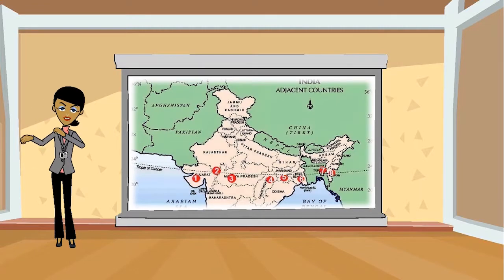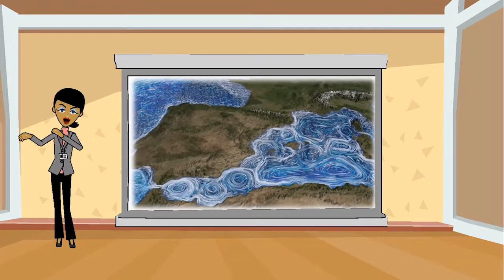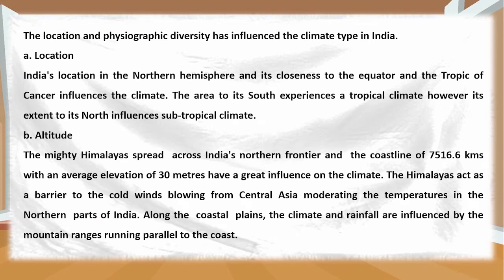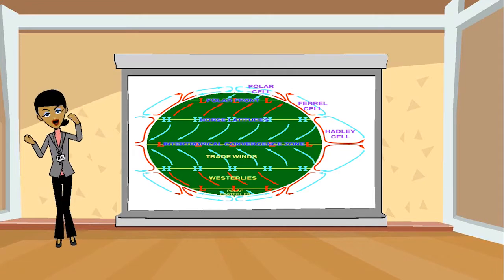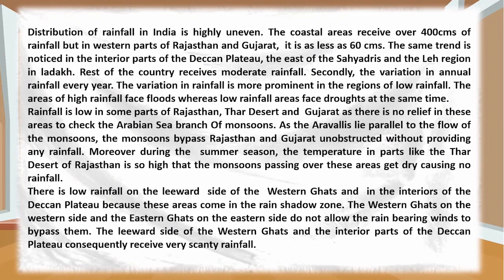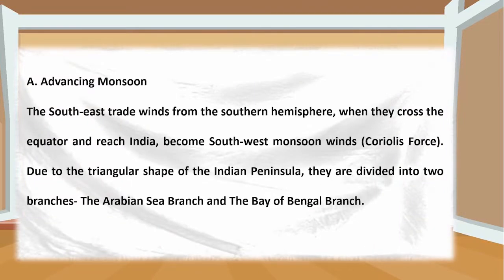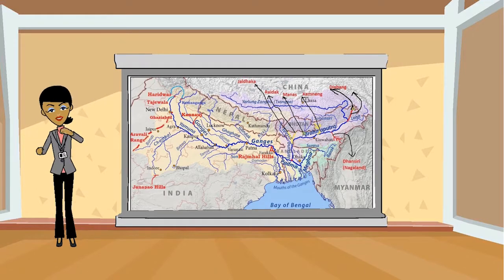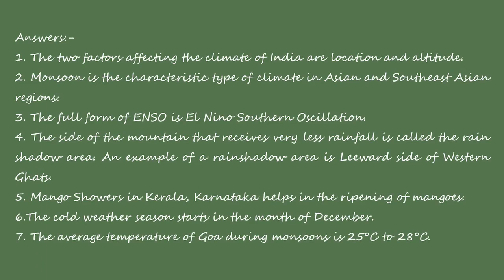Goa State Board | Standard 9 | Geography | Chapter 4 | English Medium | Climate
This video covers Chapter 4 of Geography subject for Standard 9 of the Goa State Board syllabus (English Medium).

To access our entire collection of Goa State Board State Board educational videos, download our Android App today

Studeasy is India’s foremost learning app & website for regional-language State Boards which offers high-quality, animated educational content and personalized assessments for FREE. Our educational content is available in multiple Indian languages and covers all subjects, chapters and concepts for students between Classes 5 to 10. Our personalised assessments, which can be attempted after every chapter, allow you to quickly assess your understanding of a chapter, and re-watch specific portions of our educational content to ensure you learn in the best way possible. The material is completely in-sync with 10+ State Boards in India, and has been proven to improve understanding levels and academic performance of school students.